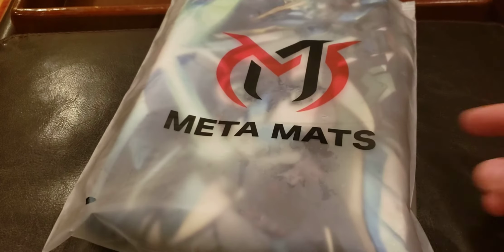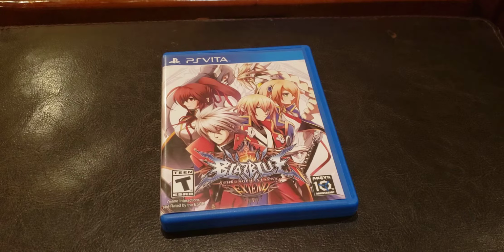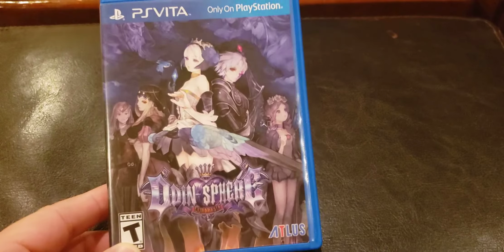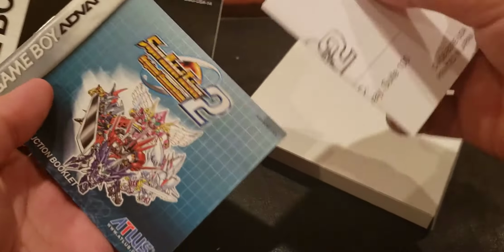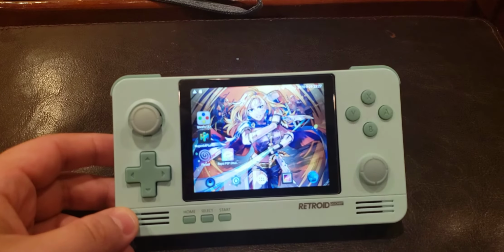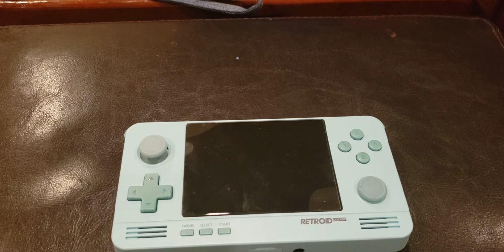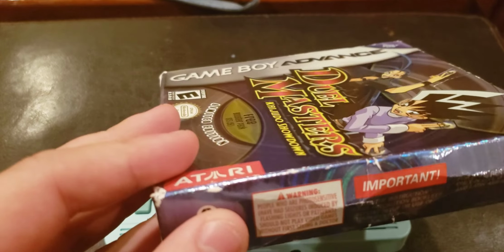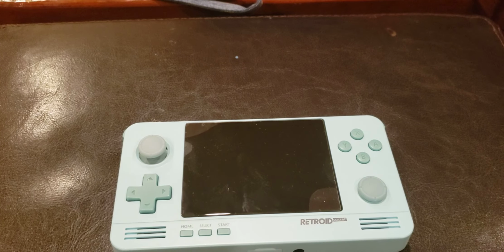Video Game Pickups September 2020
As promised, this month was all about the Vita! Got a nice CIB GBA game that I always wanted along with with a new handheld that is shaking up how I will collect games in the future. Let me know what I should do when it comes to collecting GBC and GBA games in the comments below!